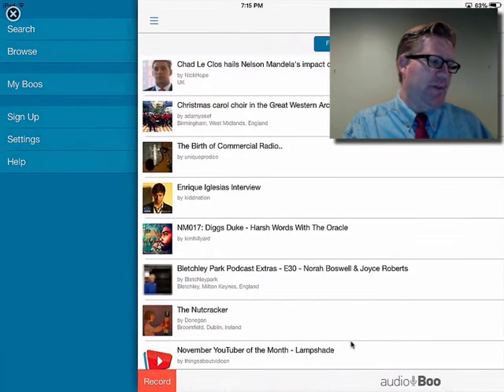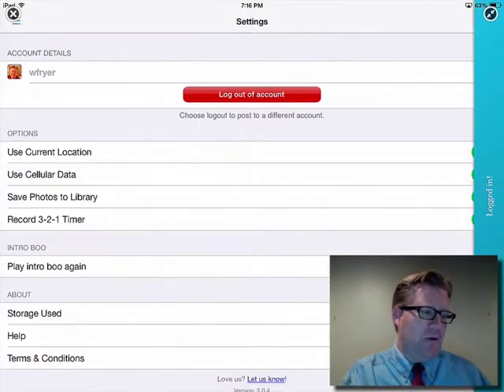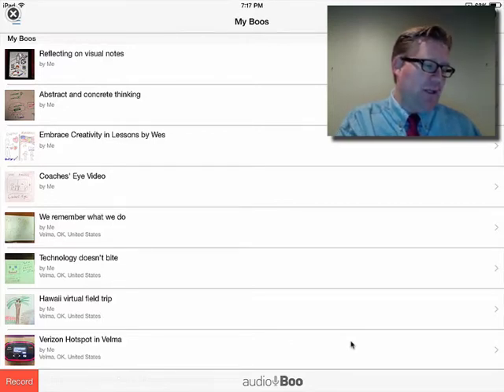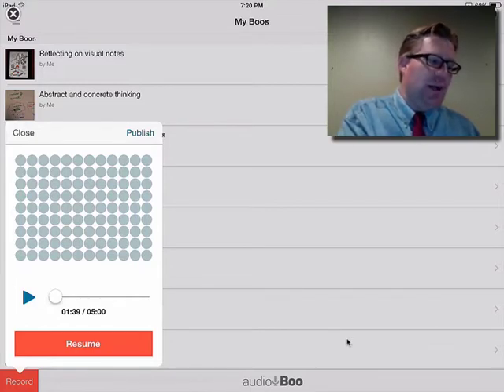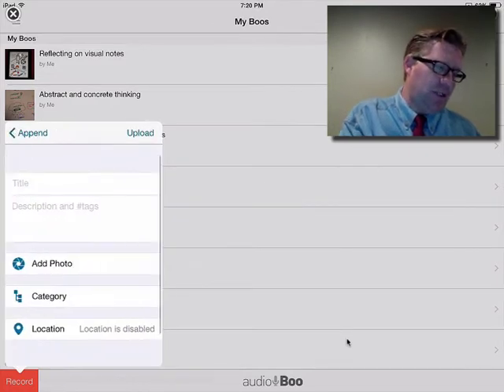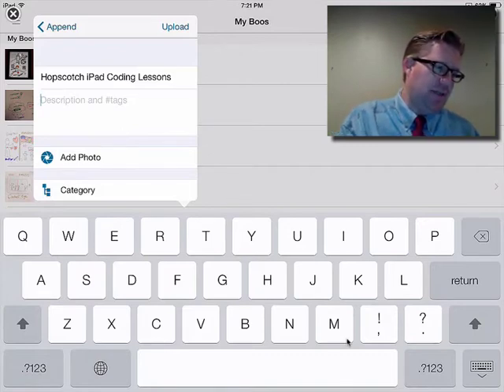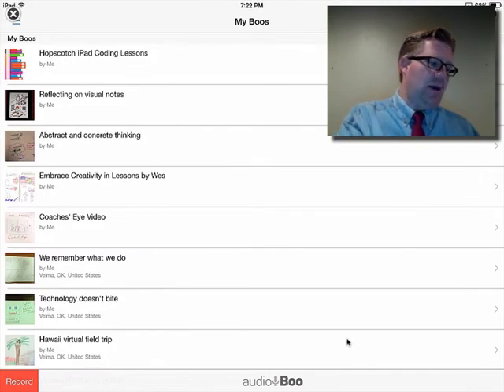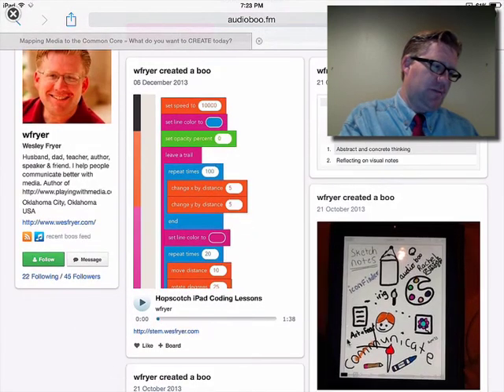Tutorial: Creating Narrated Art or Photos with AudioBoo for iPad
In this tutorial, Dr. Wesley Fryer demonstrates how to use the new (as of November 2013) iPad app for AudioBoo to create narrated photos or "narrated art." Learn more about narrated art projects on: